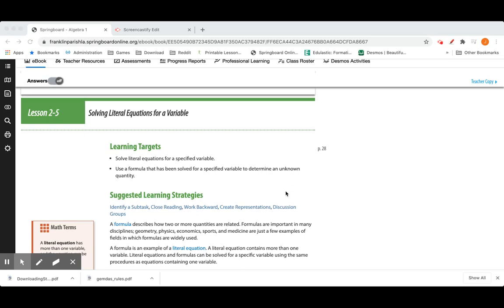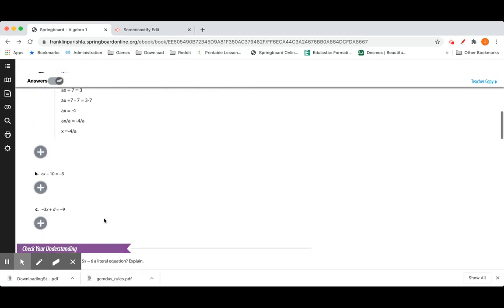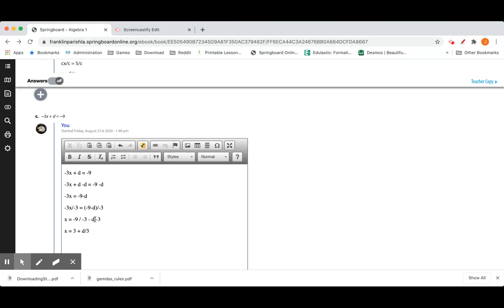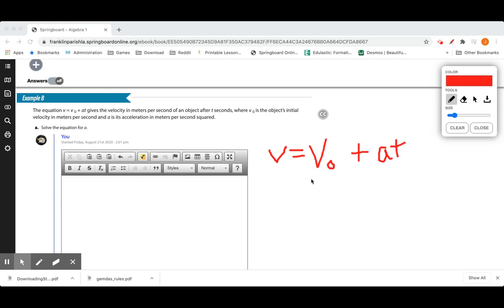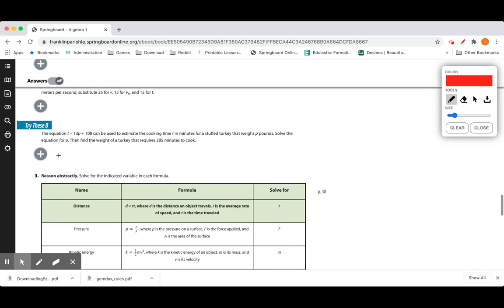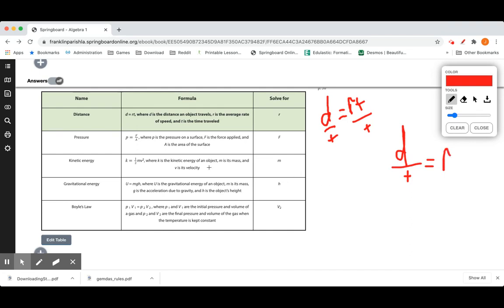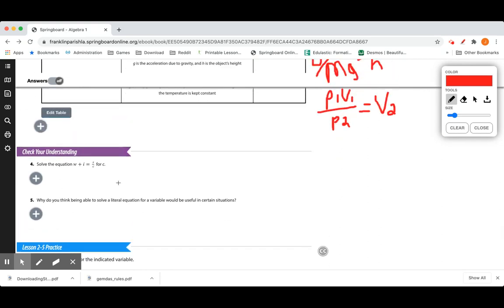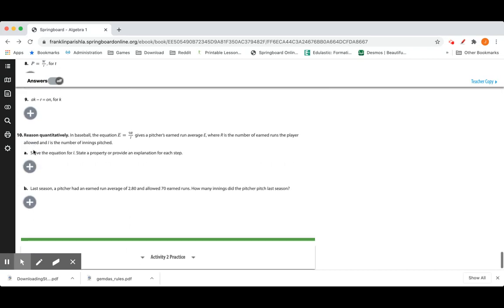Springboard Algebra 1 Lesson 2-5 Solving Literal Equations for a Variable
Equation solving continues with bad video editing